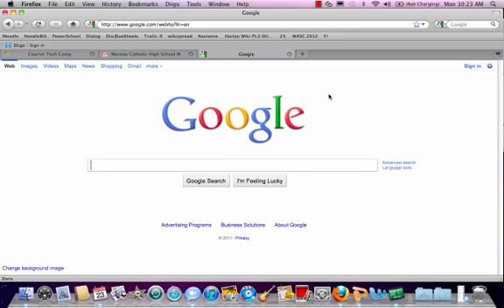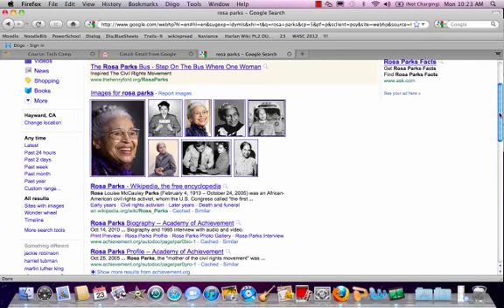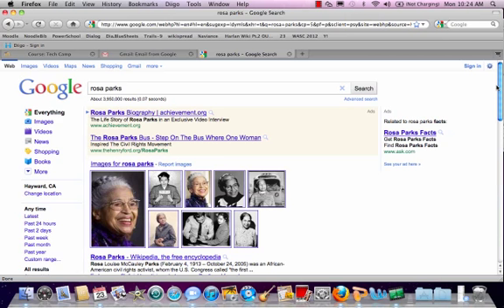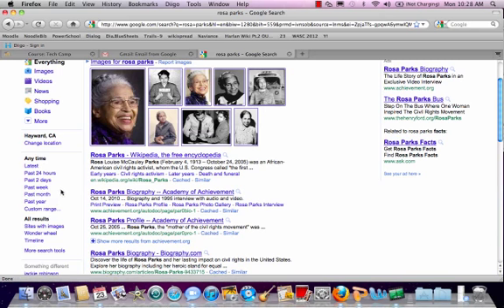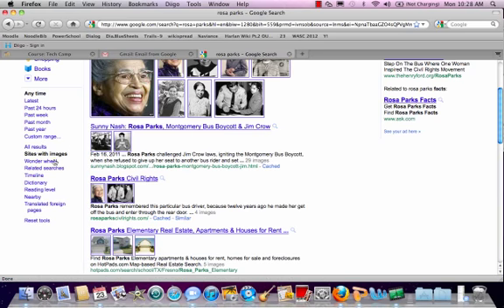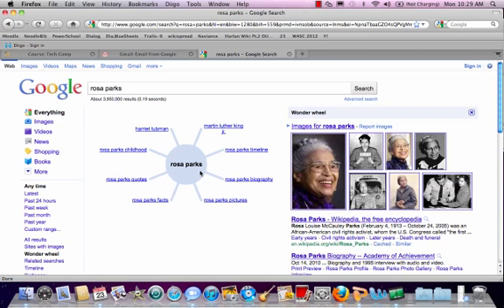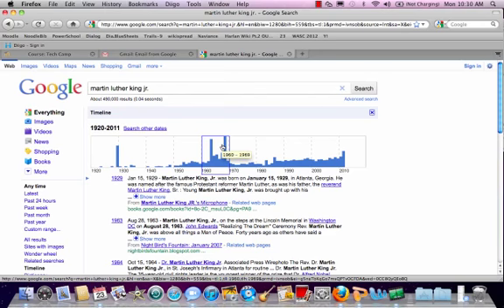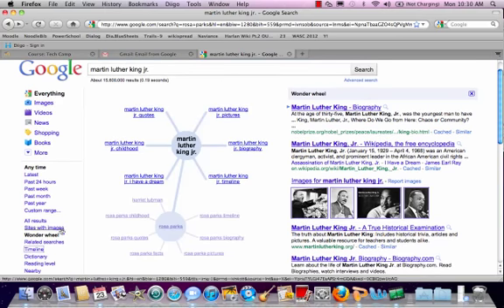Google Basic Search